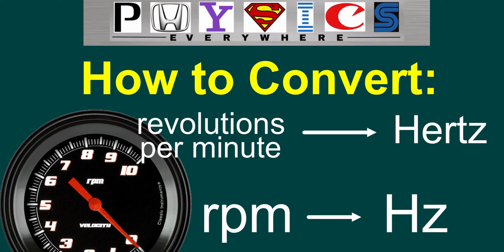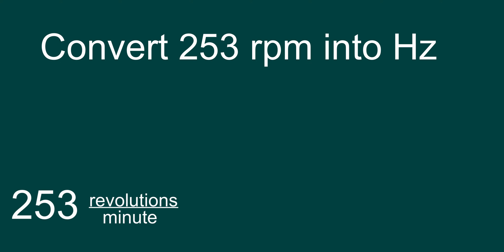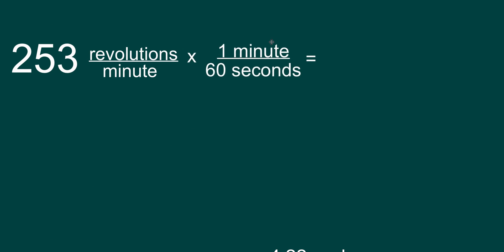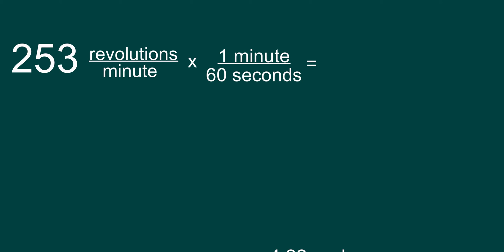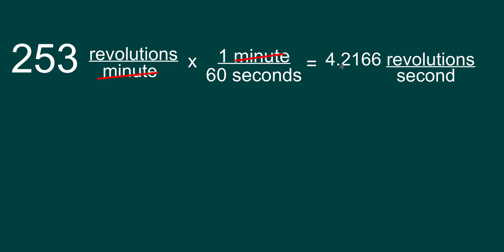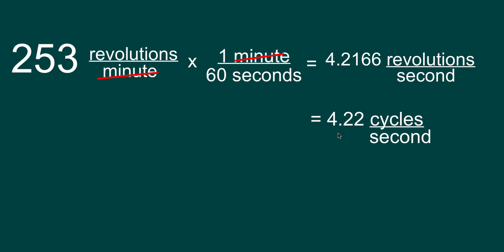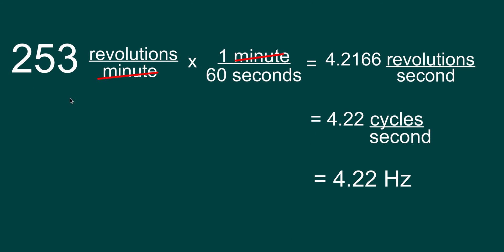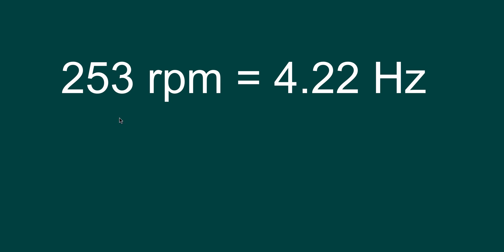What is RPM? How to convert rpm to Hz. [EASY]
How to convert rpm (revolutions per minute) to Hz (Hertz or cycles per second)